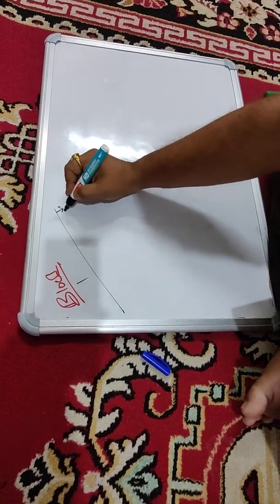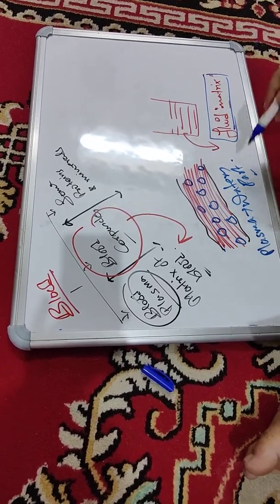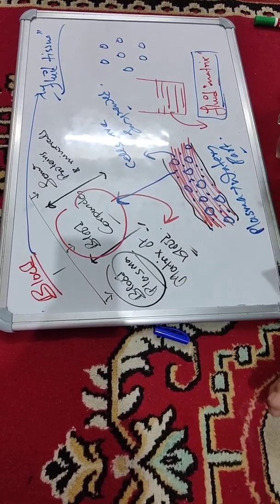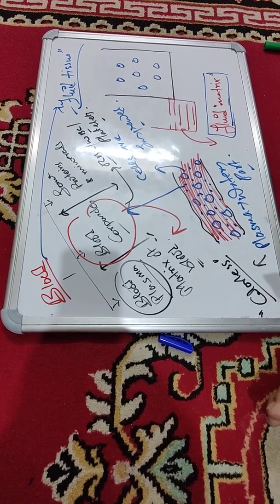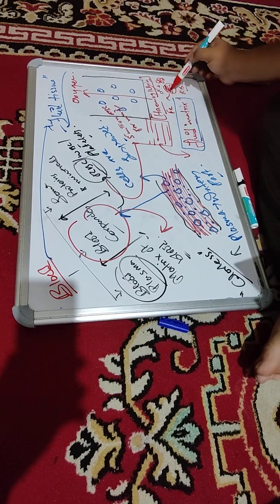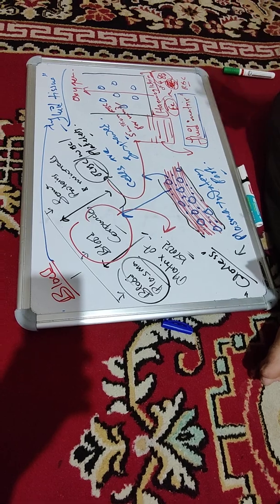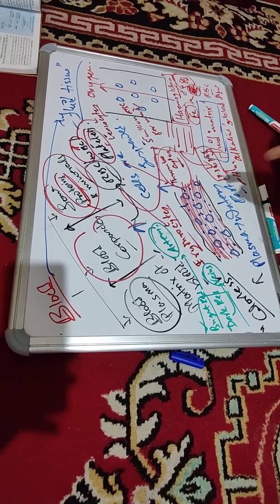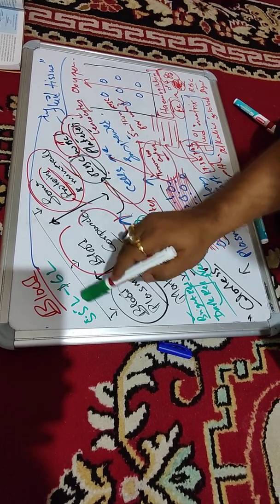Transportation (Circulation) class 10 Part 2